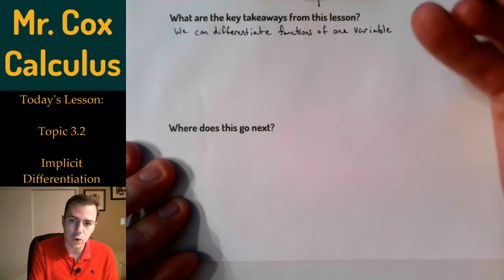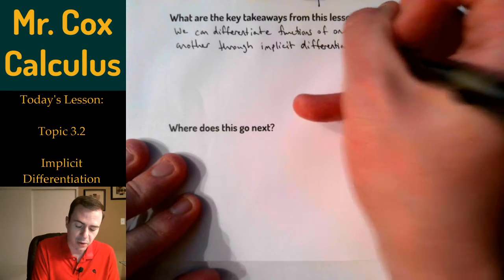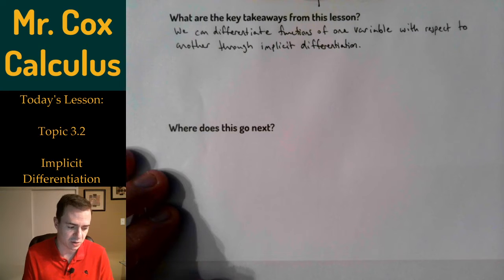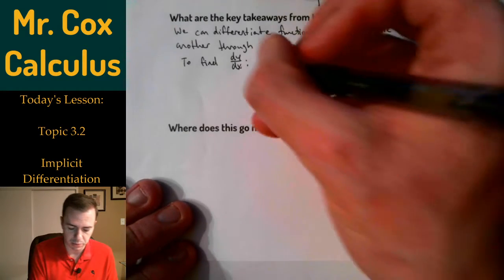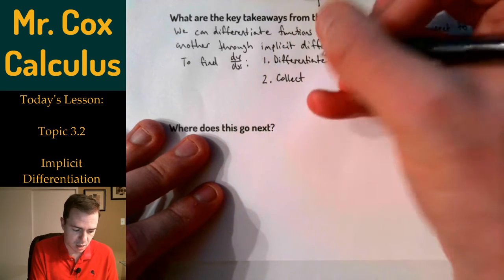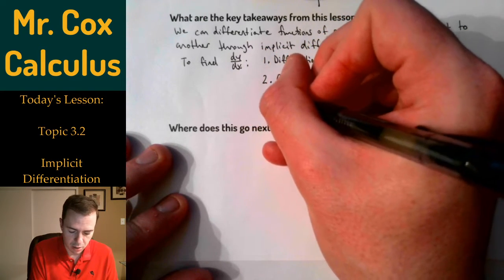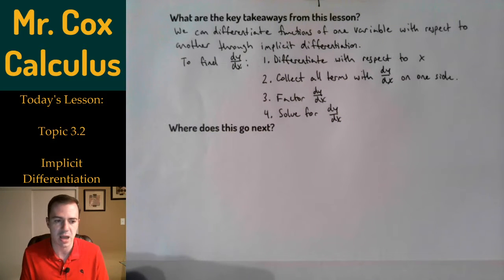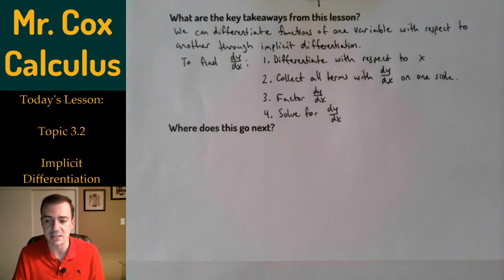Topic 3.2: What are the key takeaways from this lesson?